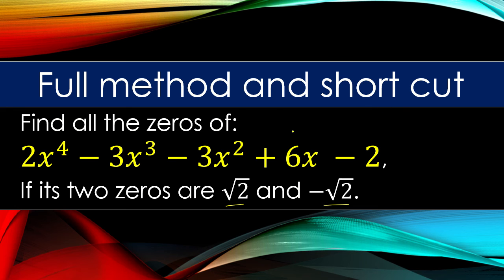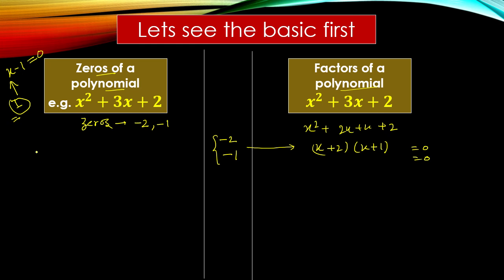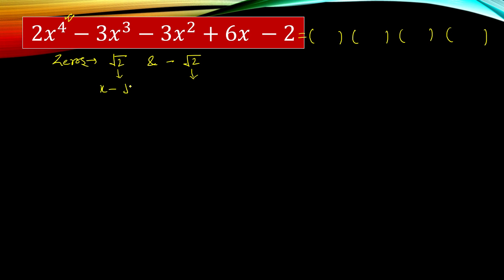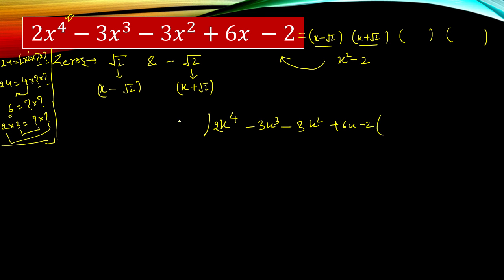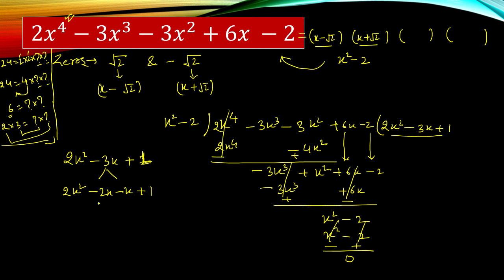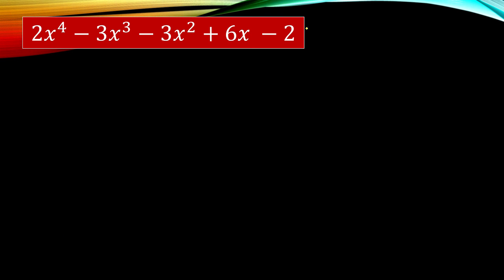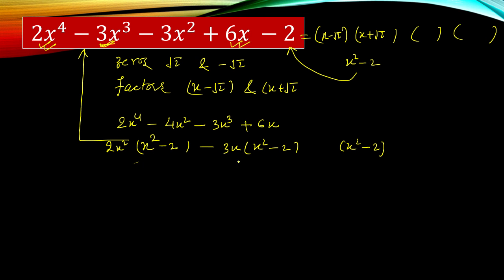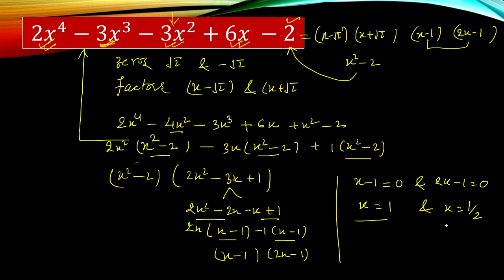Finding the remaining zeros of polynomial. CBSE 10 Polynomials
This the question of CBSE 10, chapter - Polynomials. In the chapter we are finding few questions which are based on finding the other zeros of polynomial when few zeros are given.
Here in this video we can see the full methods along with an alternative method which can also be used in examination. The alternative ethid is also useful for further Examinations like JEE MAINS and Advance.
So here I am trying to convey the both methods that can be helpful to all viewers.